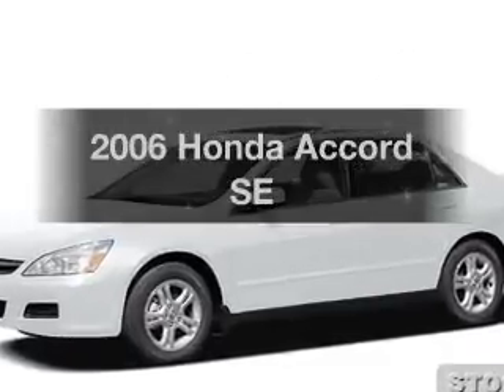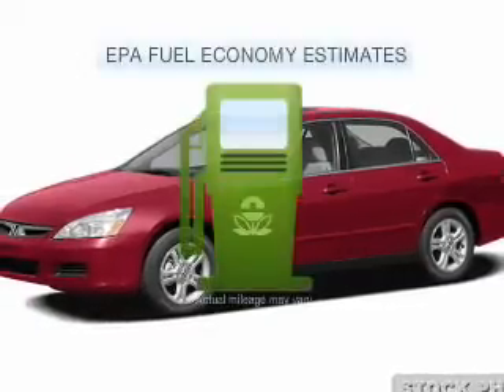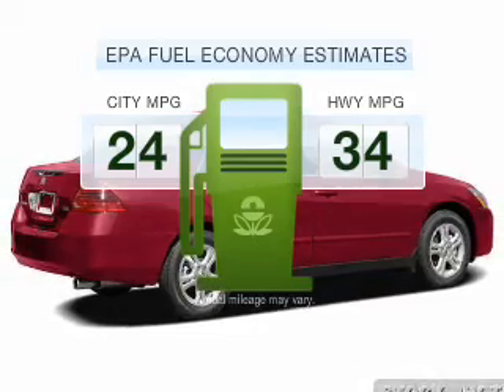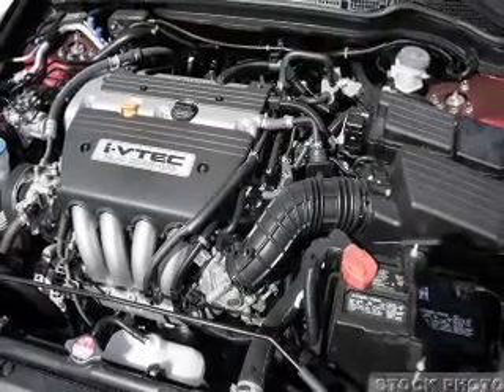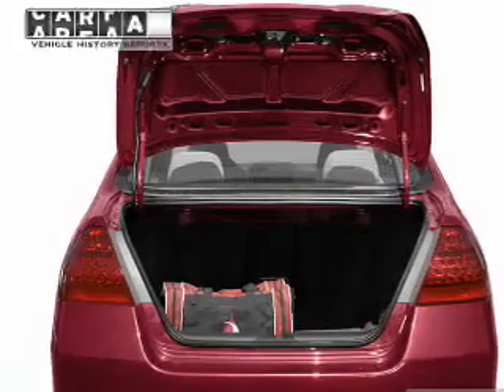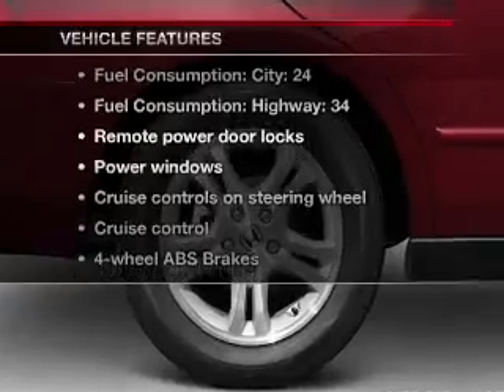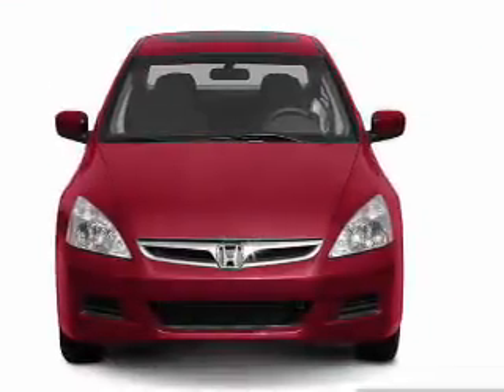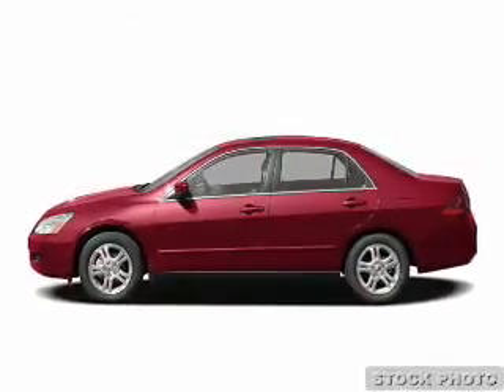2006 Honda Accord - Miami FL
Year: 2006
Make: Honda
Model: Accord
Trim: SE
Engine: 2.4 liter inline 4 cylinder 16 valve MPFI DOHC
Transmission: 5-Speed Automatic
Color: Taffeta White
Mileage: 75196
Address:
701 SW 8th Street